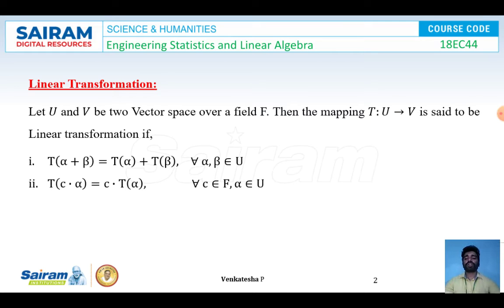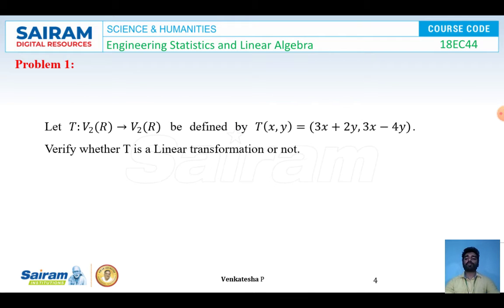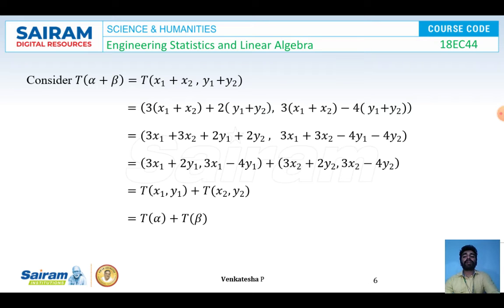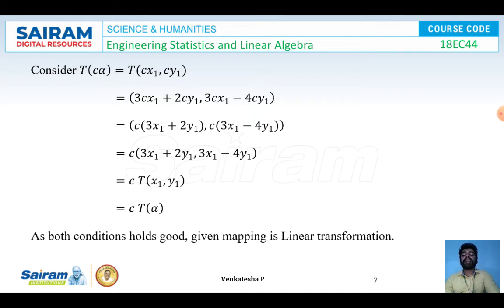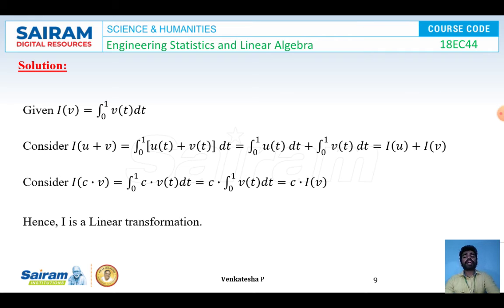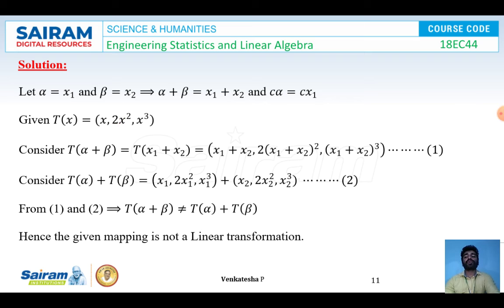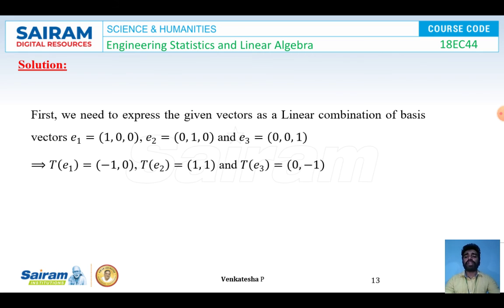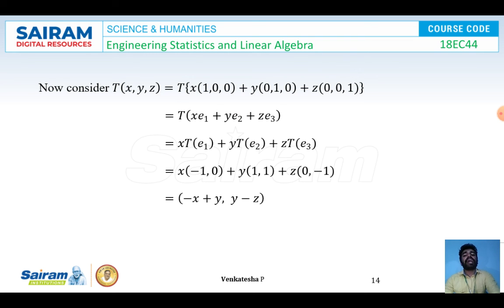Lecture Video_18EC44_Module 4_Linear Transformation_Venkatesh P